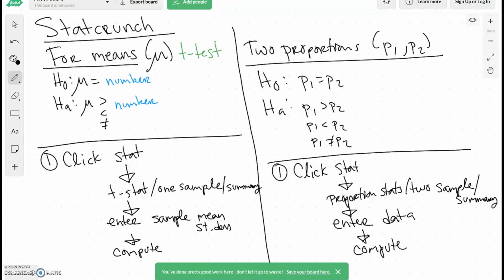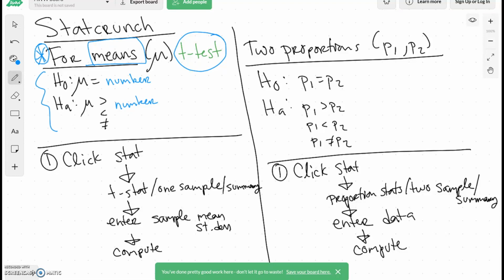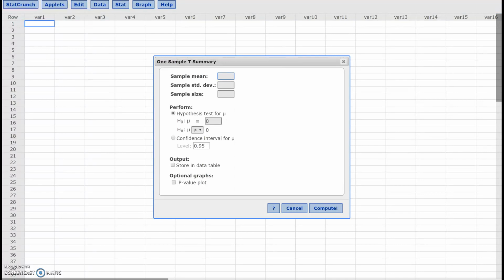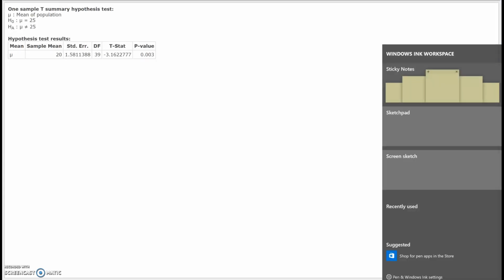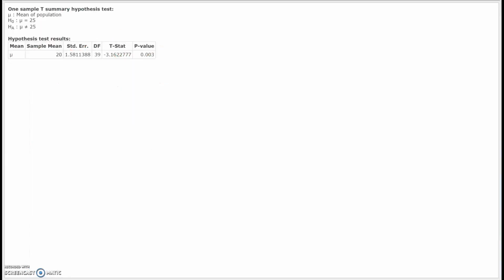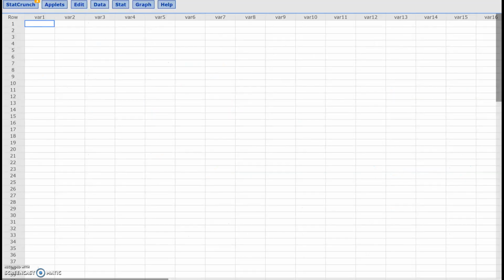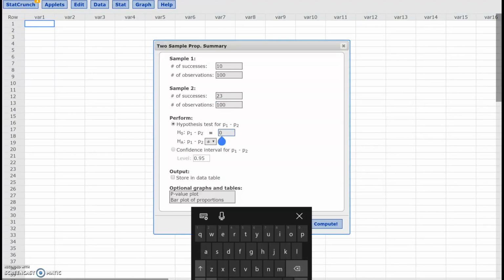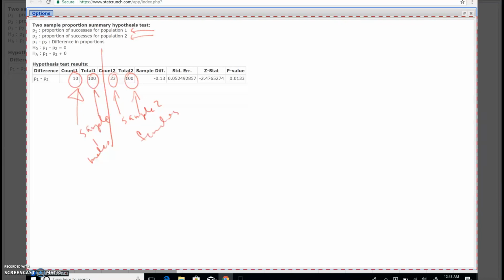Hypothesis Testing: T-test for Means and Two proportions on statcrunch